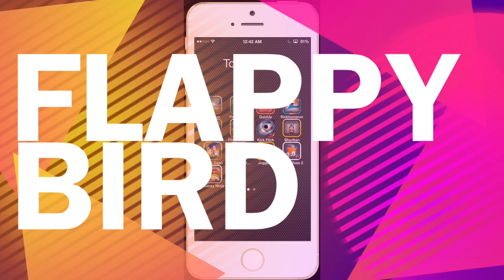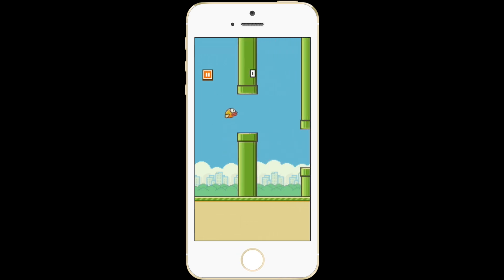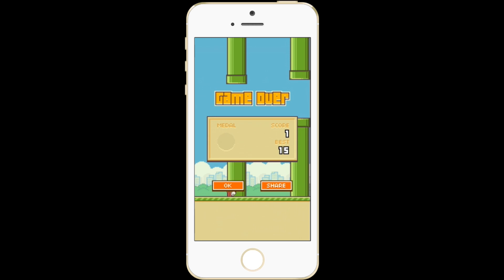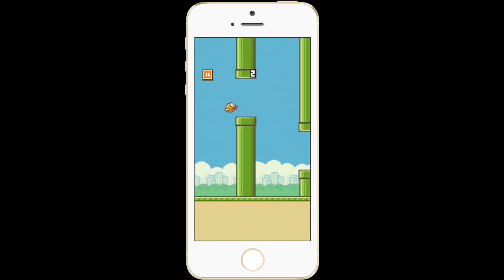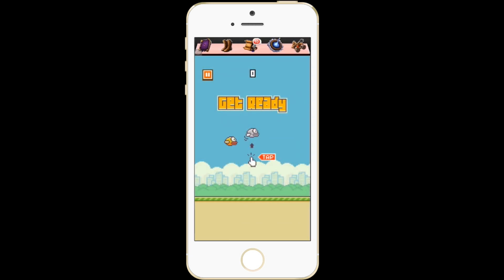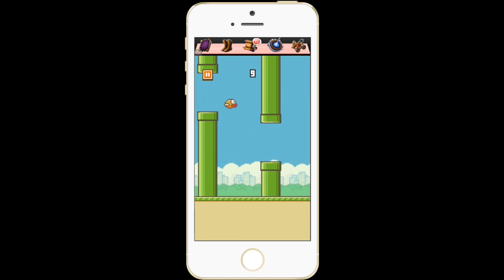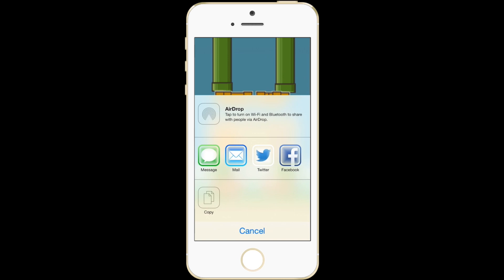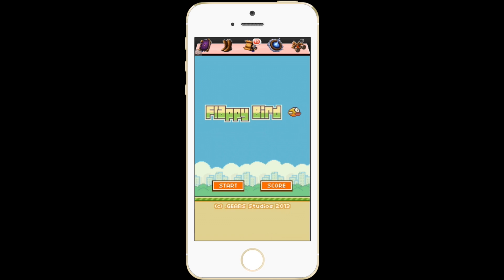Crappy Flappy Bird Gameplay using Reflector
I made this video to test out reflector which is an application for Mac and Windows that allows you to record your iOS device gameplay. Here I'm using my iPhone 5s and recording Flappy Bird.

Flappy Bird is part of .GEARS Studios 2013 which is copyrighted.